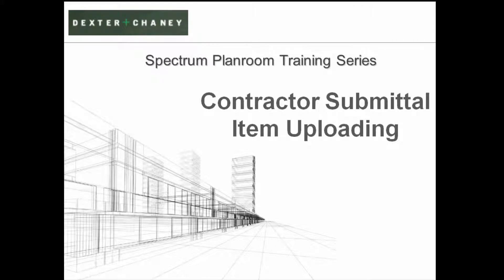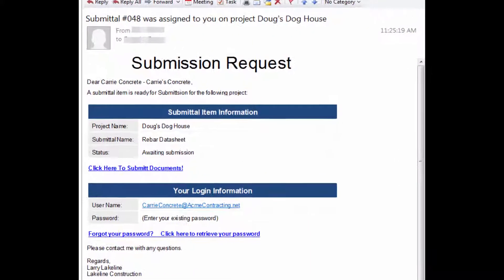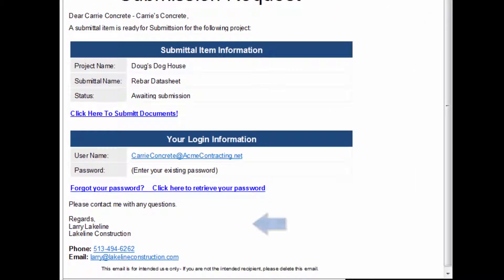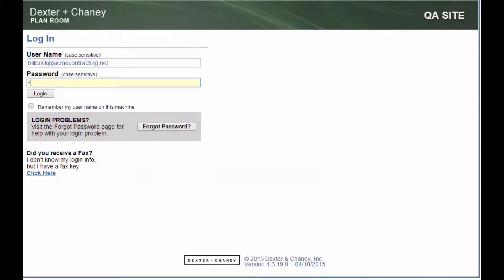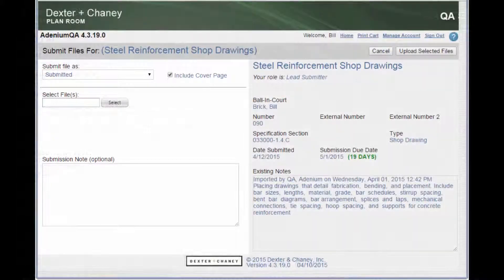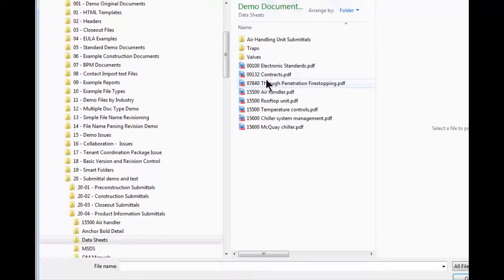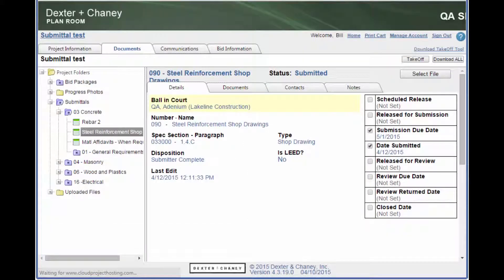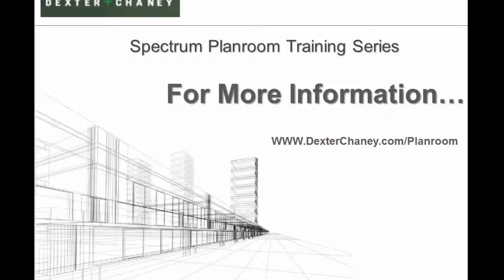submittal item contractor submission-Alternate Voice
Alternate Voice